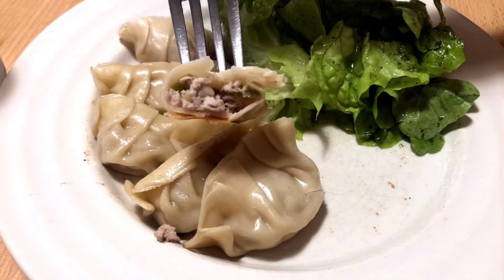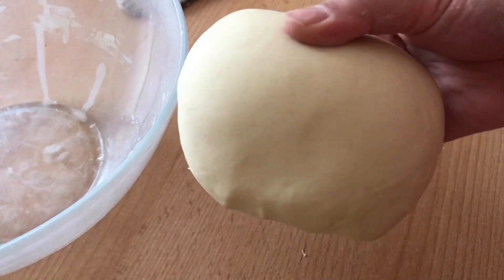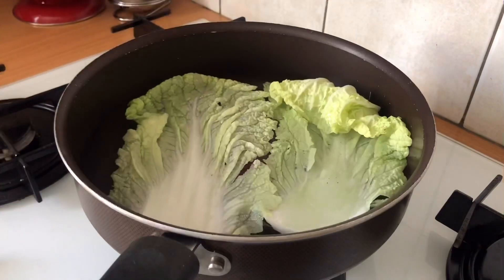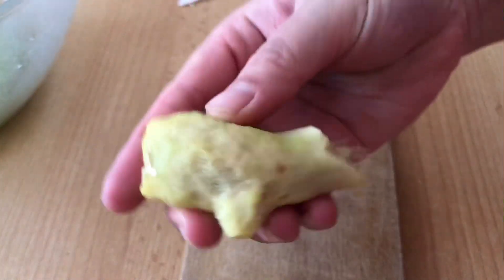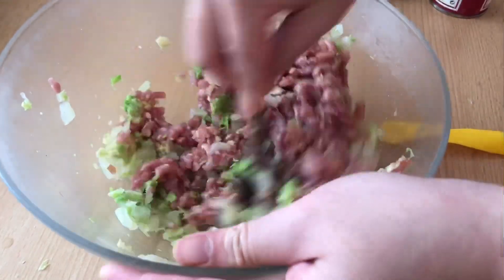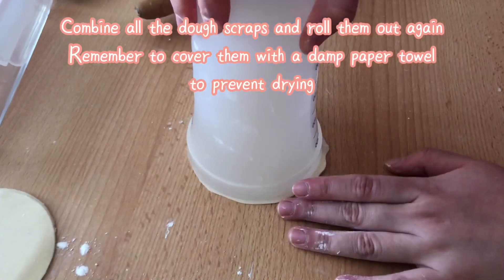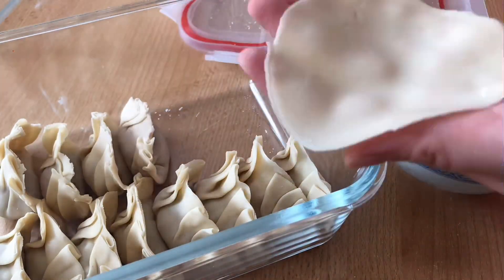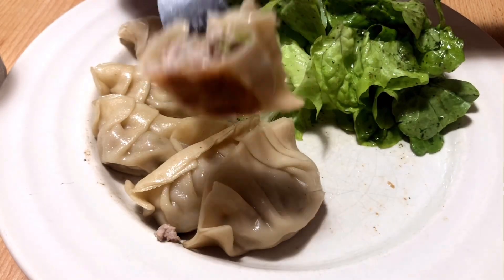Easy Pork & Cabbage Gyoza (from Scratch!)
Easy gyoza recipe from scratch!

Yummy, delicious and 100% home made!

🎶MUSIC🎶